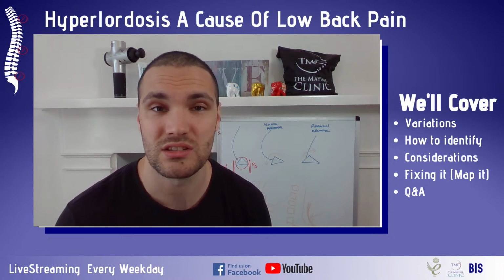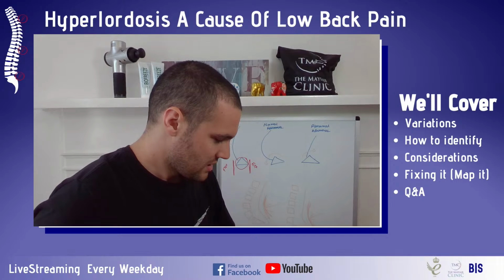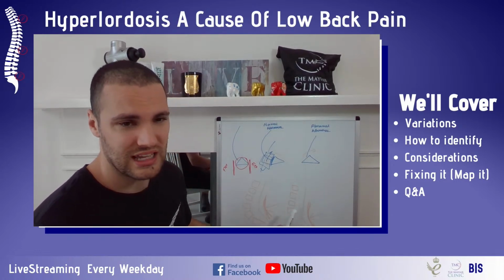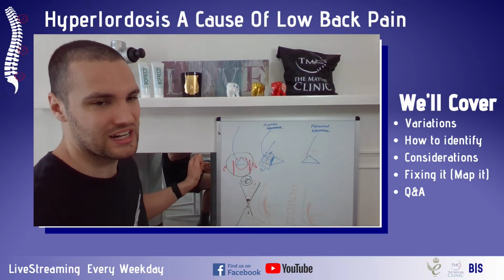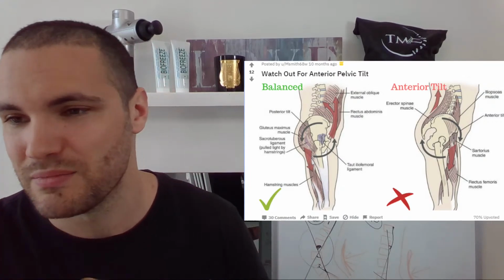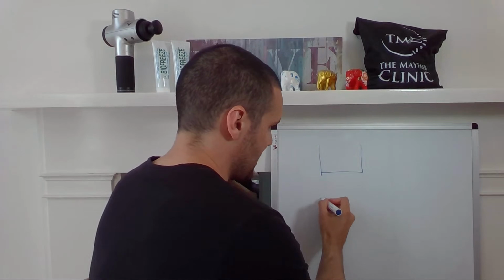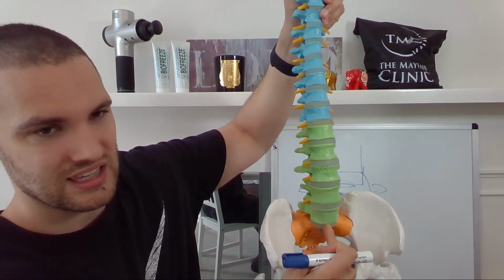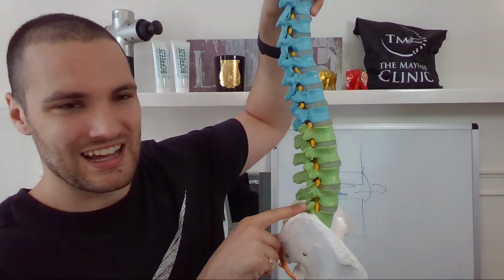Is My Deep Curve Giving Me Back Pain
Thank you for joining us for today’s livestream where we talked about whether having a deep curve (lordosis) in the lower back is something that’s going to contribute towards your back pain. This can also be known as a hyperlordosis.

Before we get into it don't forget you can:
🔍 Join Our FREE Membership Area Today - Fix your back from home

🔍Book a Video call consultation from anywhere in the world with our consultants

If you’ve ever had a diagnosis of just a lordosis, this isn’t a diagnosis it’s simply an observation that you have a curve. This refers solely to the lumbar spine. If you have a deeper curve, you’re going to get more pressure on the back of the spine, on the facet joints. It’s generally less common for someone to have a deeper curve, than it is a loss of curve. Your hip flexors might get too tight, and your hamstrings will likely get pulled and elongated which can often also result in them being too tight. When we see patients with a spondylolisthesis, they’re more likely to have a hyperlordosis. You may also get an L5-S1 disc injury. Often at this point, doctors will recommend they have an MRI, not an X-ray. These are done lying down and may show the disc bulge but won’t show the spondylolisthesis because of the position the patient is in.

An abnormal variation of this problem is a trauma that’s likely caused a hyperextension between L5-S1 - this can resemble a sway back posture. This looks like a straight spine just with a pivot point at the bottom of the lumbar spine.

It’s really important to get the curves measured through X-rays as there are circumstances where it looks like you have a hyperlordosis when it’s not one, for example how the muscles or skin fall on your bones. So do make sure that it’s being accurately diagnosed.

If you’ve got fat tissue down there or developed glute muscles, this may look like a hyperlordosis when it’s not. This is where a visual or physical examination will limit the diagnosis and it may not be accurate. Posterior pelvic tucks can be helpful in true hyperlordosis cases, but not if it’s a misdiagnosed hypolordosis where the practitioner hasn’t identified the curve through X-rays.

The questions we answered today were:

If you do have a spondylolisthesis, is the towel exercise appropriate?
Yes, tentatively. I would be careful with this one as it may cause problems but you could do for a couple of moments and see if it feels good for you to do it.

Would you recommend stretching the hip flexors more than the hamstrings when you have an anterior pelvic tilt?
Yes, that’s exactly what we would recommend.

If you're having X-rays instead of an MRI for the spondylolisthesis, are you going to see the disc bulge if one is present?
A lot of people ask this in regards to disc bulges, saying X-rays only show the bones not soft tissue. If you have been recommended an MRI, chances are you already highly suspect a disc bulge is present. MRIs can often be used to see exactly where everything is in case you need surgery. There’s a certain amount of space in between the vertebrae, if this is missing you know that it can only have bulged outwards. So although you can’t see it physically, you see it must have bulged because of the loss of space between the discs.

Would injections be helpful?
People in private practice are moving away from steroid injections. Research goes quite far back for injections. You might be having an injection to establish if the pain disappears that the area would be the problem. Often injections done for diagnostic purposes are not conveyed to the patient. If you are having them, you should have them guided with imaging so that you know it’s being injected into the right place. We don’t do them at the clinic, they’re not there to resolve the problem and only done to relieve pain as a short-term treatment approach.